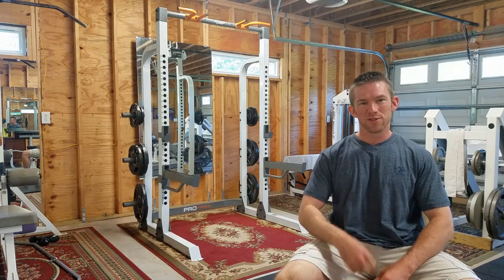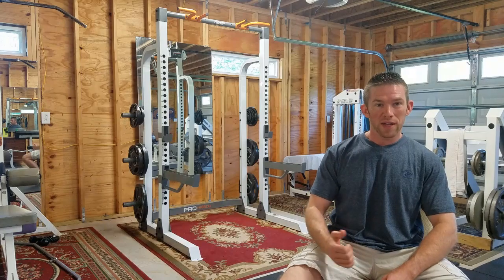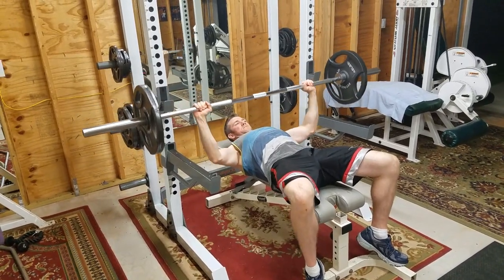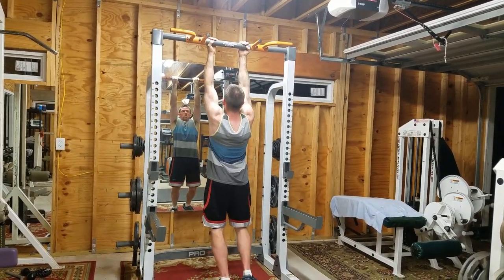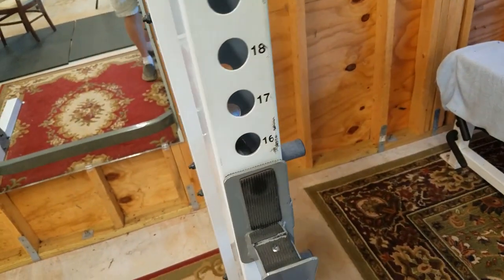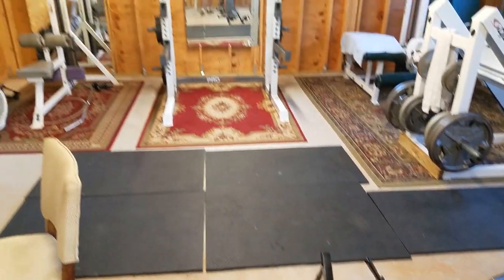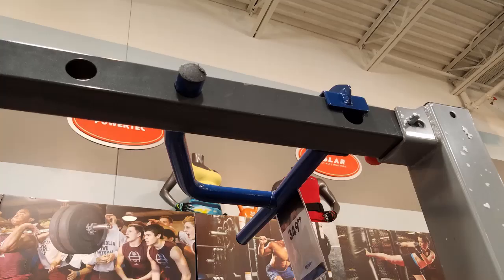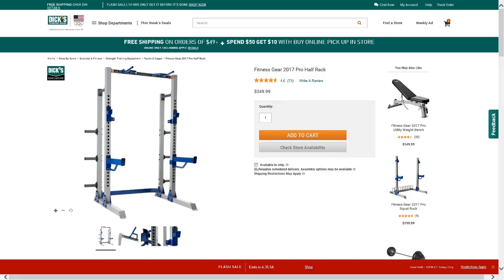Fitness Gear Half Rack PRO 500 Review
The Fitness Gear Half Rack PRO 500 is the best piece of gym equipment in my garage.  Normal price goes for $350 at Dick's Sporting Goods.  On discount, it sells for $250, which is what i bought mine for on a black Friday sale in 2014.  This review comes after 3 years of usage.  I use it for bench press, incline press, squats, curls, lunges, pull ups, shrugs, etc.  The spot bars and J-hooks  (where you rack your bar) can be placed in 28 different positions.  I will admit, the bottom 3 levels are hard to place the attachments into.  There is ware and tare on the tape that has numbers due to the bar hitting it from time to time.  There is also ware on the rubber padding on the J-hooks.  Besides that, i've used it almost everyday and it's been very sturdy.

A new 2017 model called the HR 600 is now available.  It is very comparable to the HR 500 except for a few new features.  The top bar of the HR 600 can be detached and reattached to 28 lower levels that are supported by the adjustable J-Hooks. The pull up bars are also more easily adjusted to closer or wider grips due to the detachable pin on the side.

Designed for the home power and olympic lifter, the Fitness Gear Pro Half Rack maximizes training with multiple grip positions 28 levels of adjustability for a customizable workout in the convenience of your home.  Heavy-duty steel construction with durable coat finish supports lifetime usage. Extra wide, flanged feet and reinforcement connector plates provide increased stability.  Includes spotter arms.

Additional Details
* 28 levels of adjustability
* Six horizontal posts for olympic plate storage (olympic plates not included)
* Dimensions: 51'' L x 65.7'' W x 85'' H
* Maximum Weight Capacity: 600 lbs

Compatible with Fitness Gear Half Rack:
* Pro J-Hooks
* Pro Spotter Arms
* Pro Band Pegs
* Pro Bar Storage